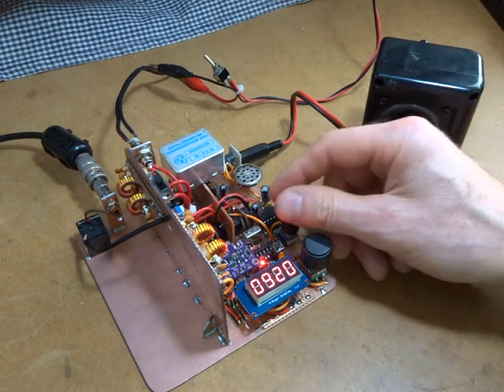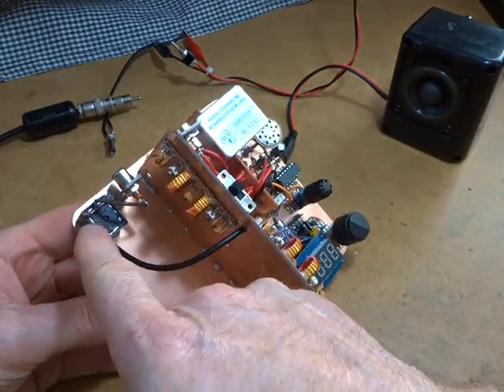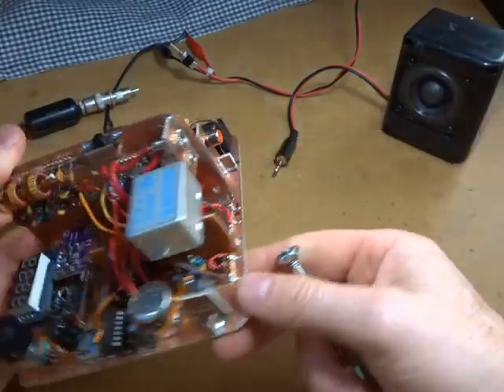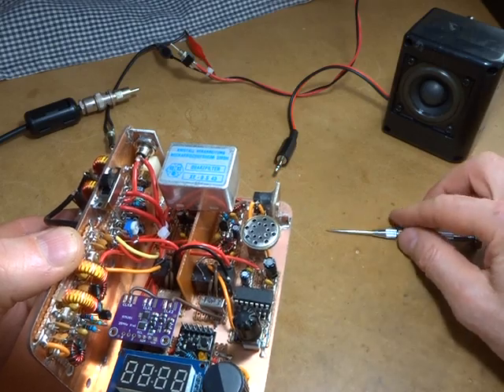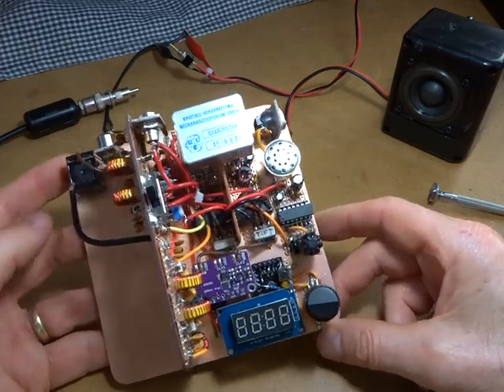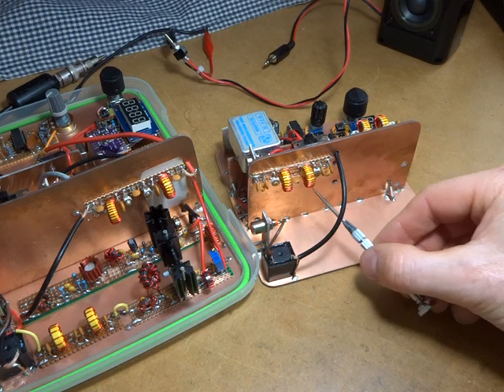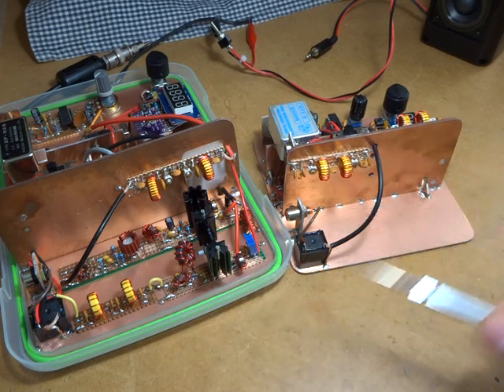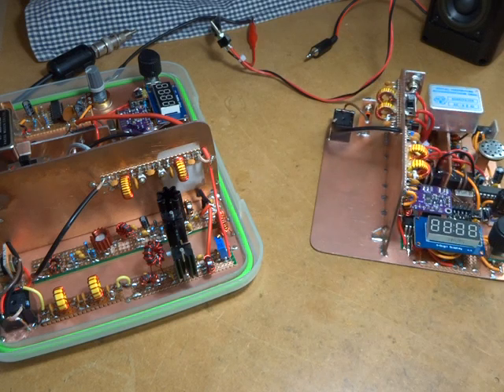Homebrew Portable 40m SSB QRP Rig. Part 5: Receiver Complete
Brief video looking at the completed receiver. Attention now will turn to the RF amplifier.